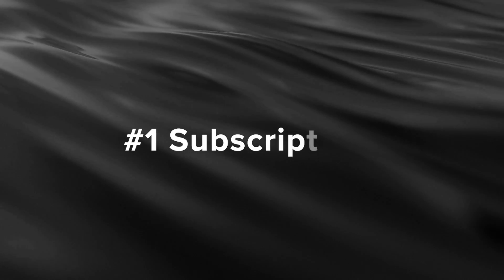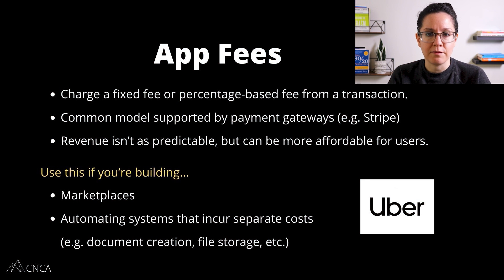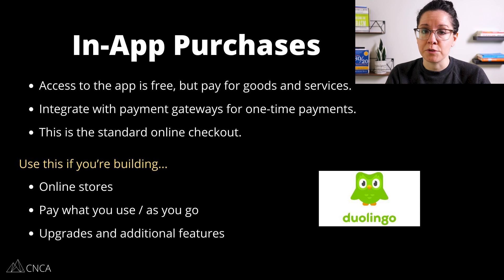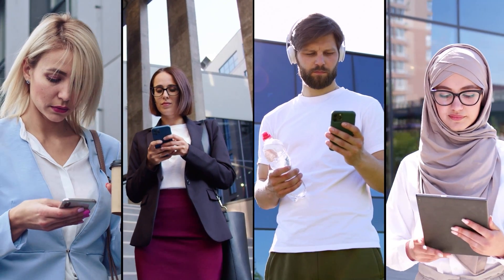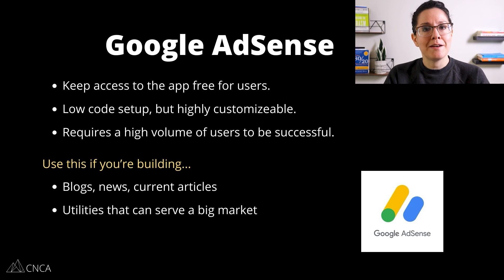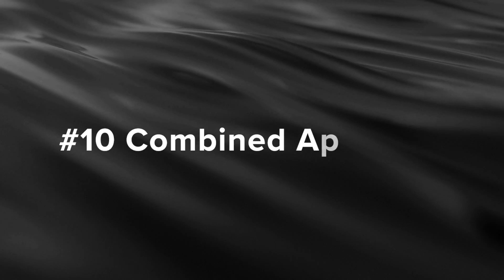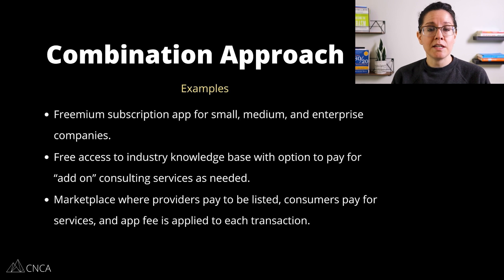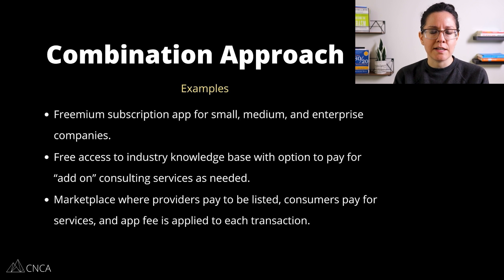10 Ways You Can Monetize a Bubble.io App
It doesn’t matter how great your no code app is — if you choose the wrong monetization strategy, it could end up failing right out of the gates.

There are actually 10 different ways you could end up monetizing your Bubble app…But choosing the right one isn’t as obvious as it seems. In fact, often times, you shouldn’t just choose one single way.

So whether you feel like you’ve finalized your monetization strategy or not, watch this video to be sure you get it right. Remember, every app should use a particular strategy — yours included. Get this right from the start so you don’t launch with major problems under the hood.

0:00 - Subscription
1:38 - App Fee
2:55 - In-App Purchases
4:54 - Freemium
6:14 - Google Adsense
7:08 - Affiliate Marketing
8:40 - Sponsorships
9:33 - Selling Data
11:07 - White Labeling
12:15 - Combined Approach